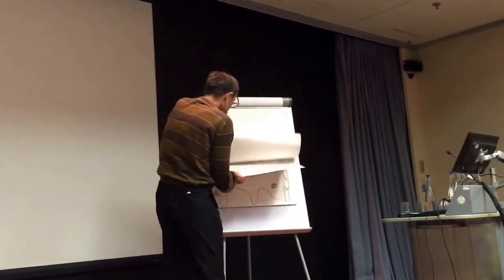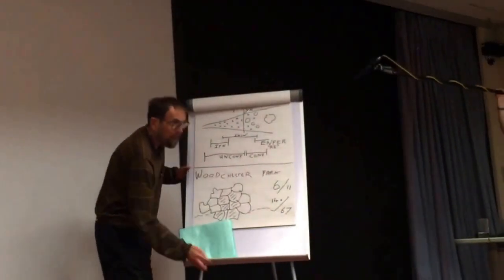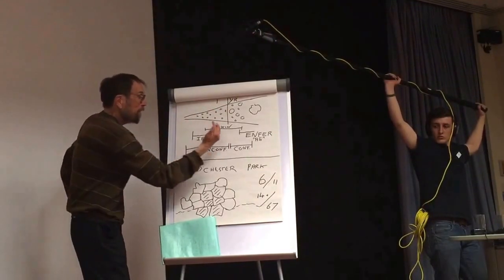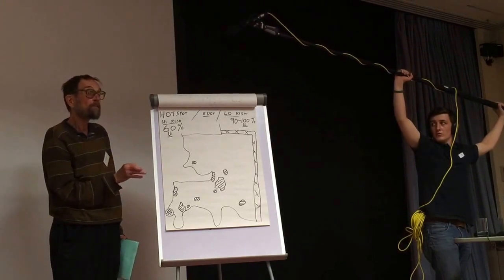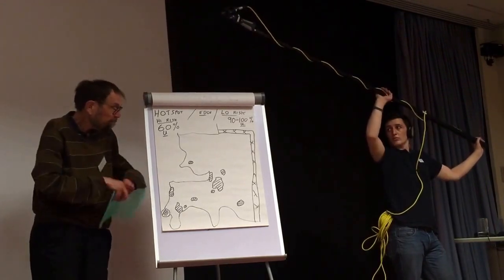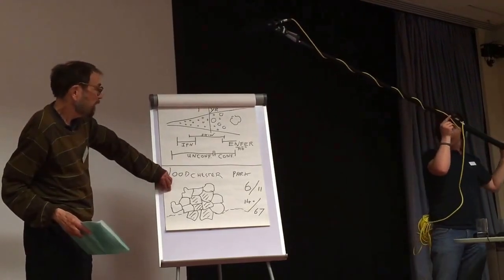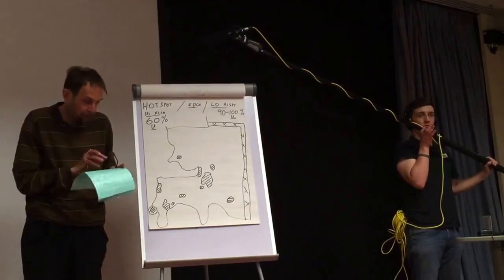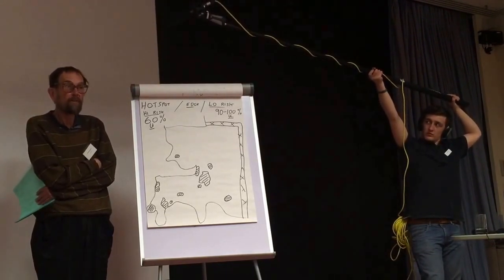Martin Hancox speaks briefly at the Badger Trust AGM Seminar 2015 filmed by Diane Bartlett